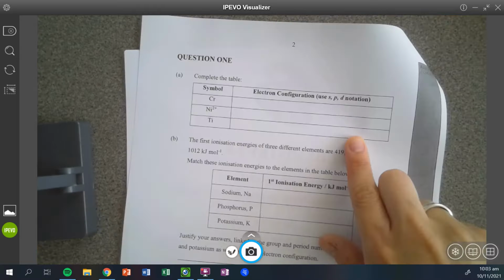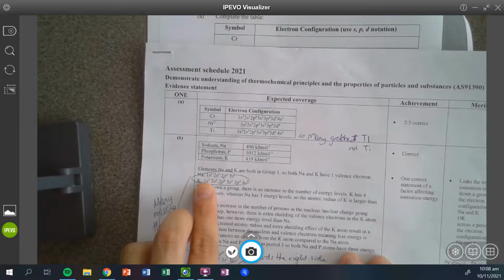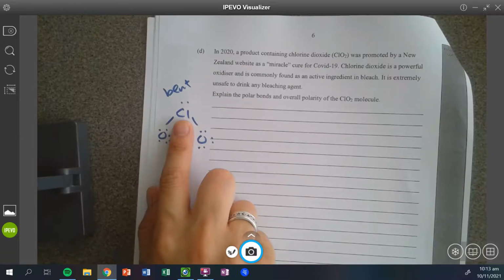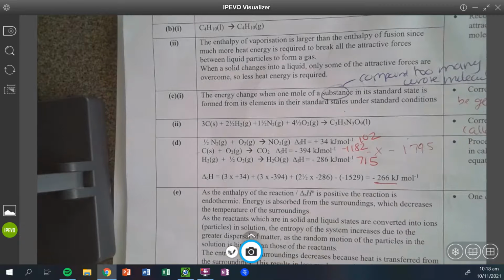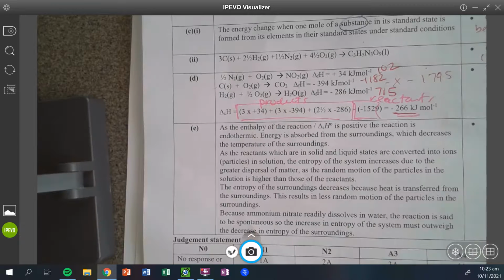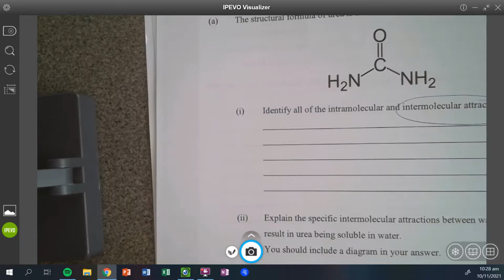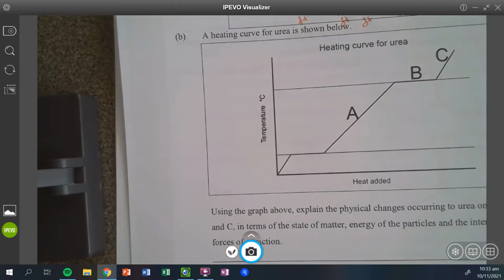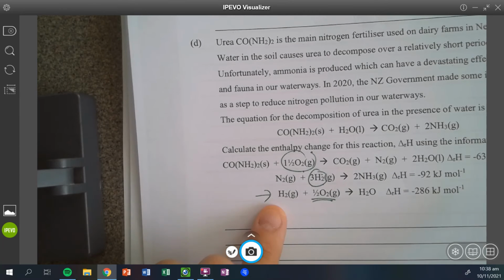2021 Thermo Mock